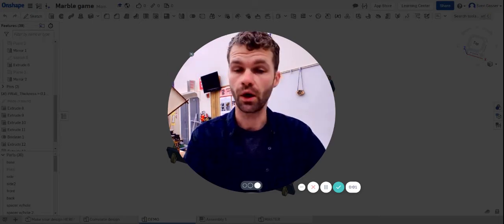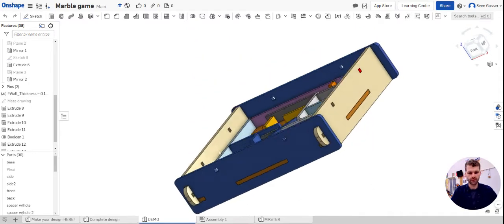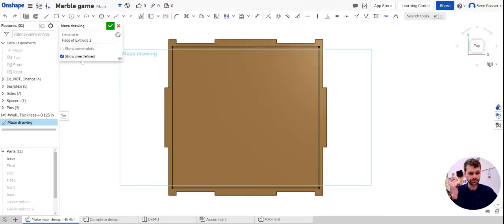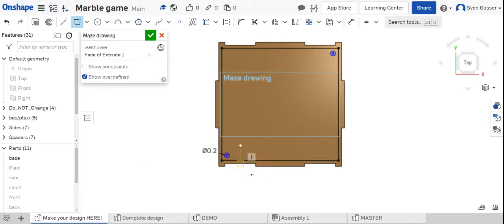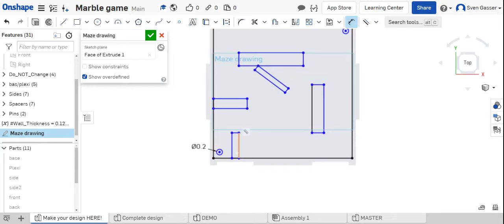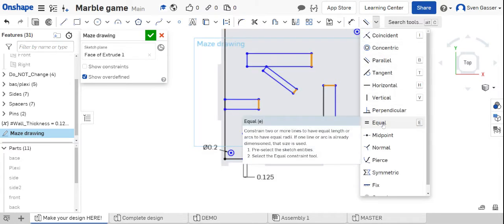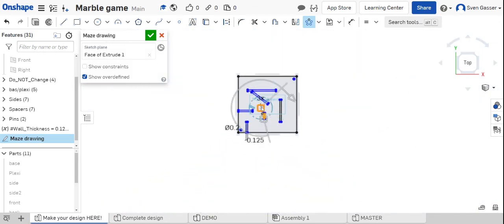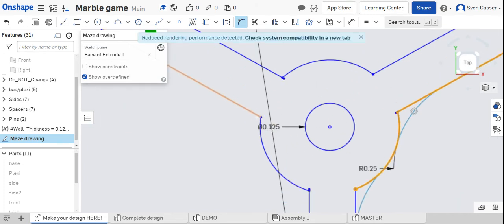Marble game design - Onshape - Part 1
Link to Onshape file